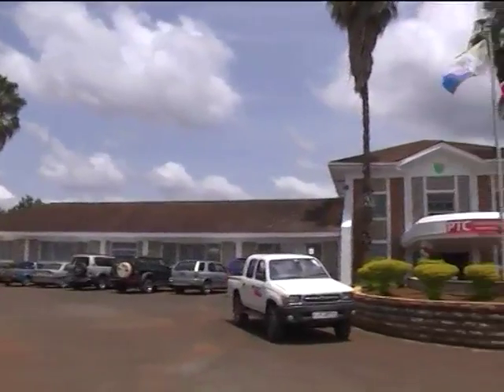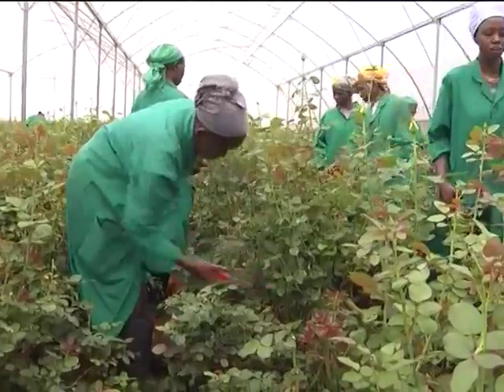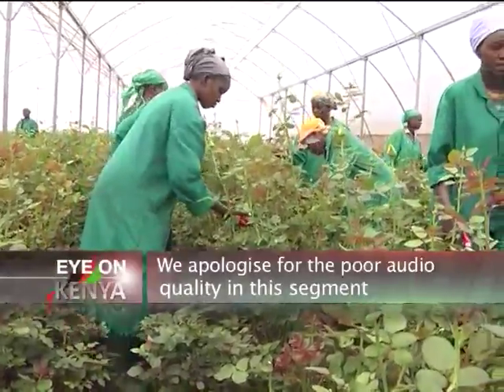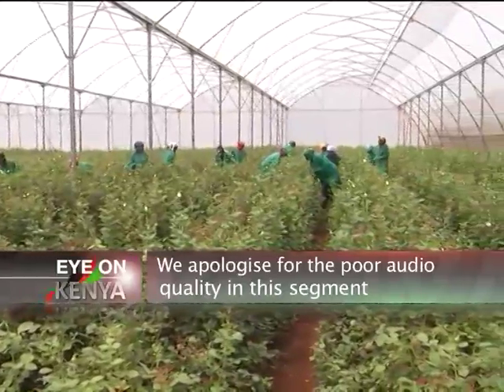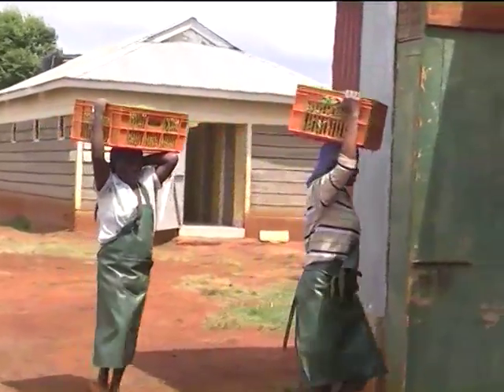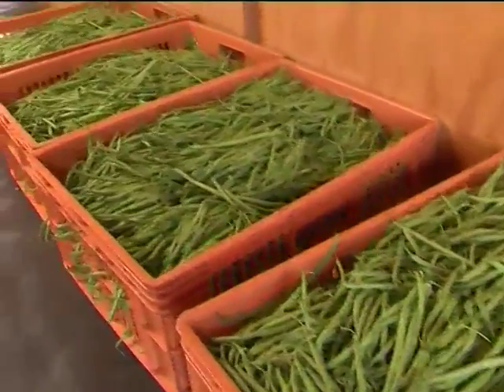Horticulture Training Centre Opens in Kenya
Horticulture accounts for 5% of the 25% agricultural sector's contribution to Kenya's GDP. To steer up this critical sectors contribution, Kenya's Agricultural research institute and fresh produce exporters association, this week launched the first ever practical training centre. ABN's Loise Wachira was at the launch to find out more on this new centre's offering to the sector.